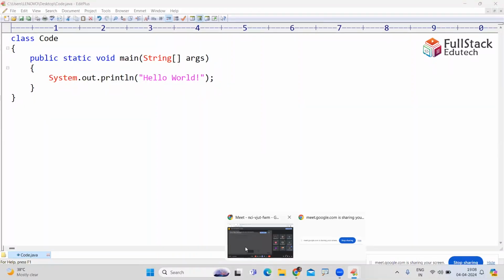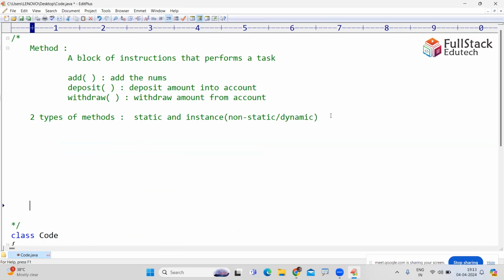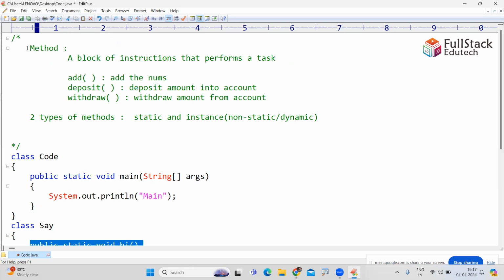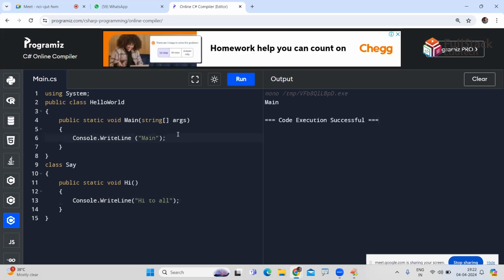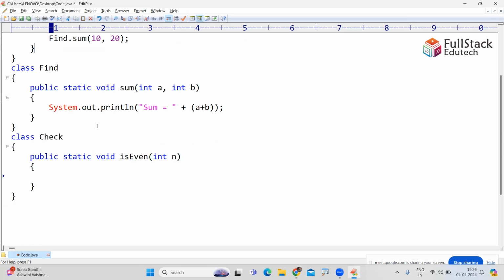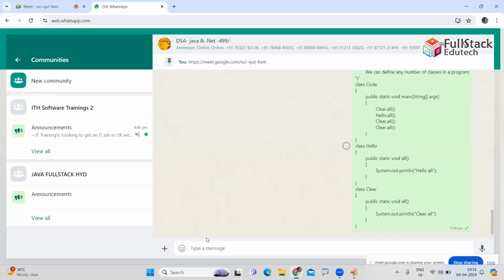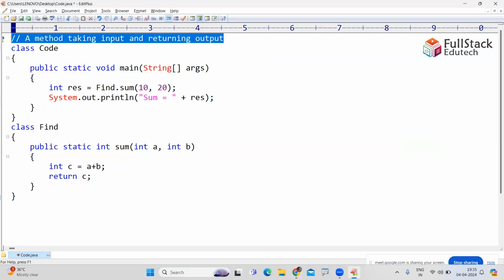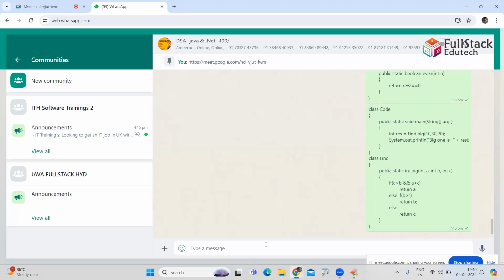Data Structures & Algorithms Methods | DSA By Srinivas | Part - 8